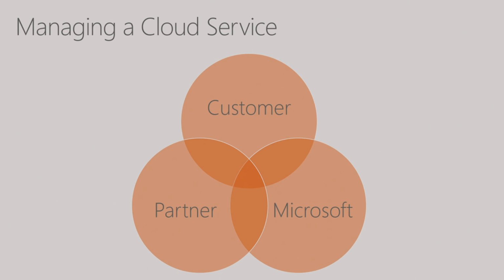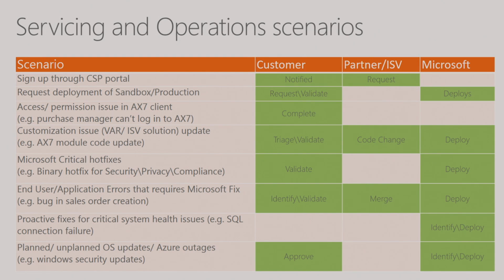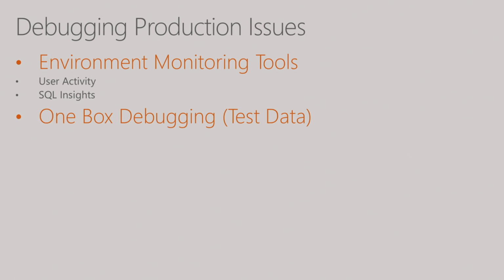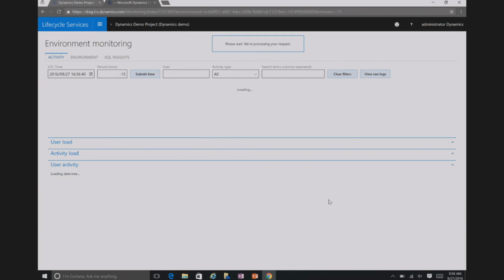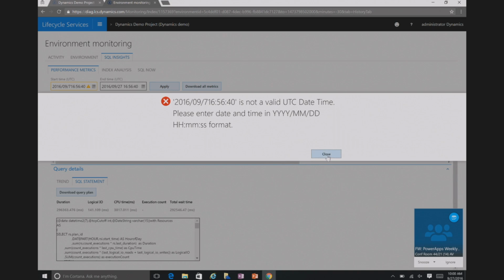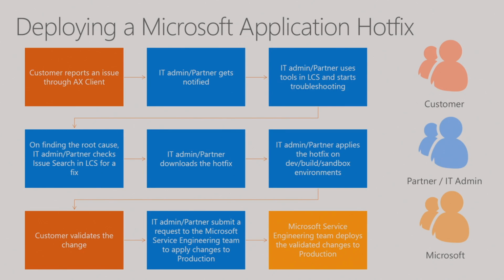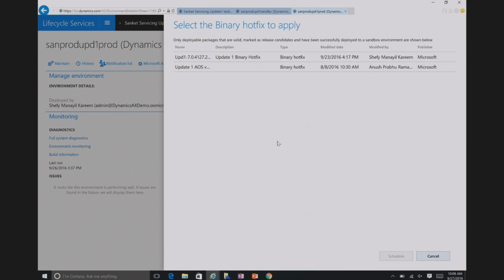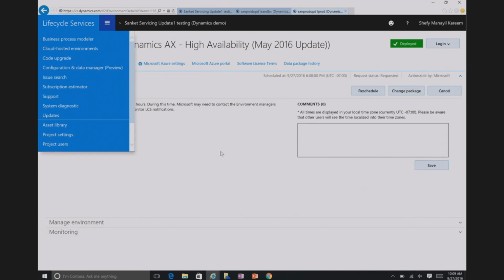Microsoft Ignite 2016 Determine your role in a managed service